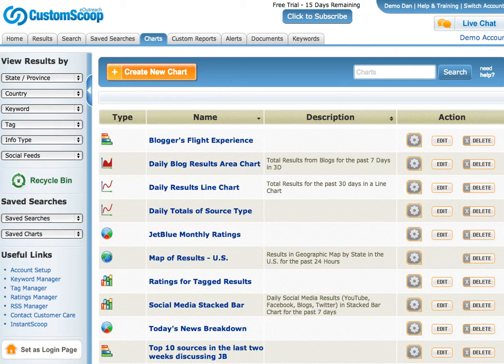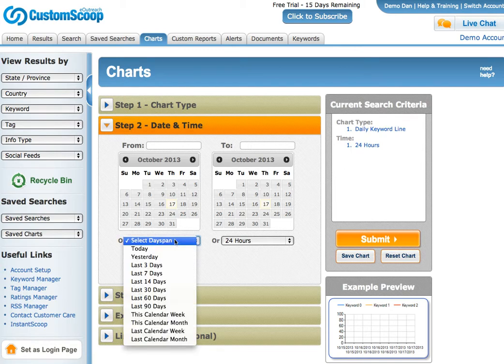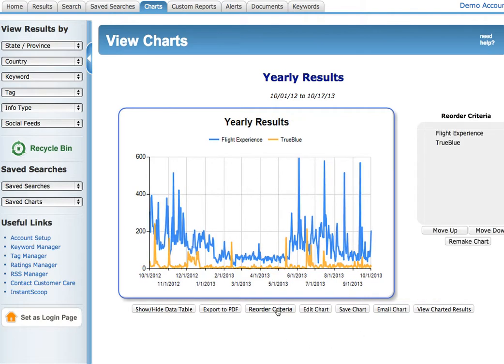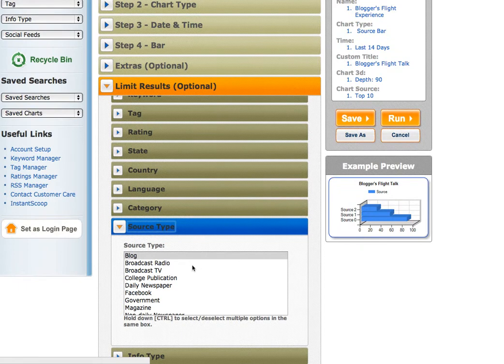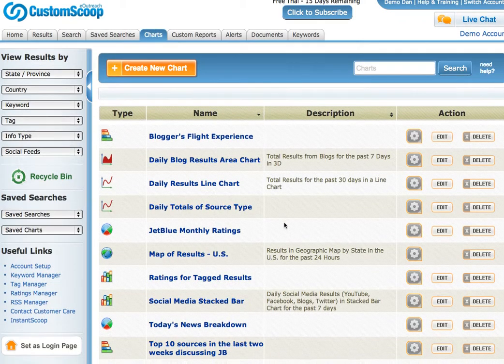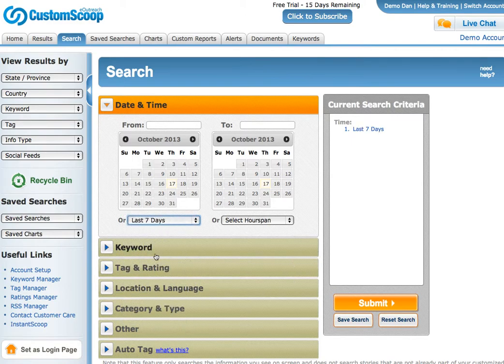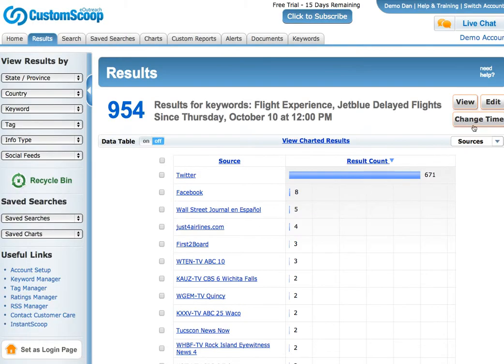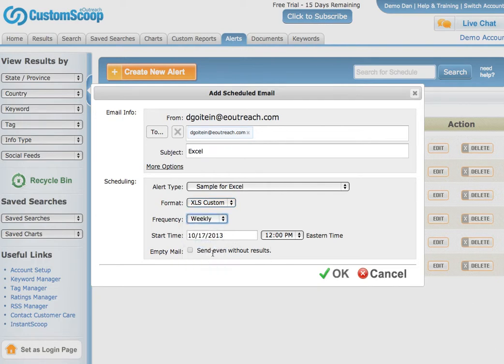"Tips and Tricks" from CustomScoop for Charting and Alerting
An in depth walk through of creating Charts and Alerts in the CustomScoop media monitoring system.